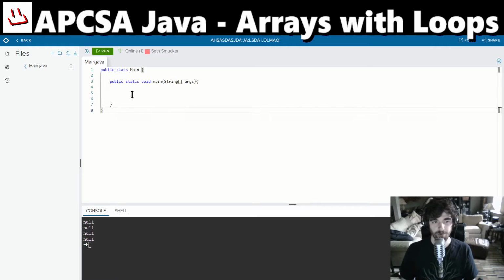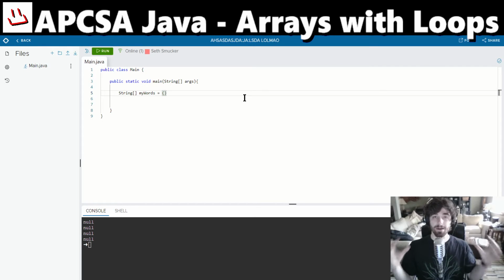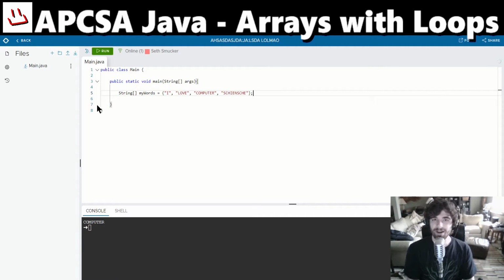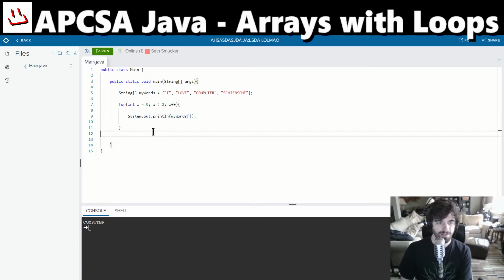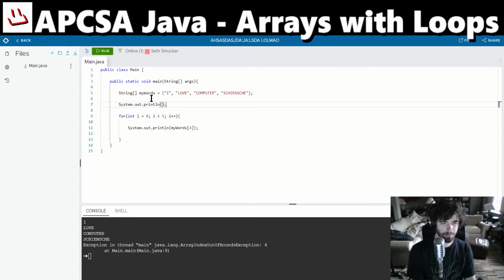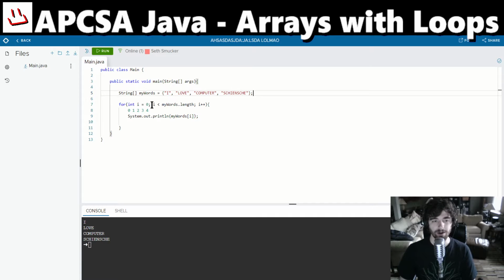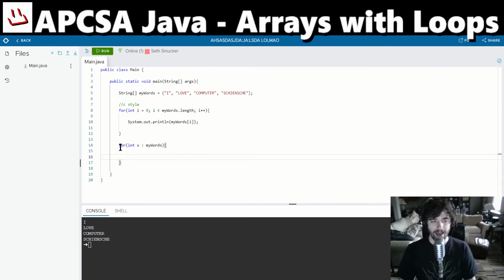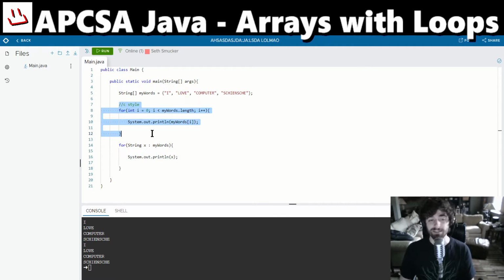APCSA Java - Arrays[2] - Arrays with Loops